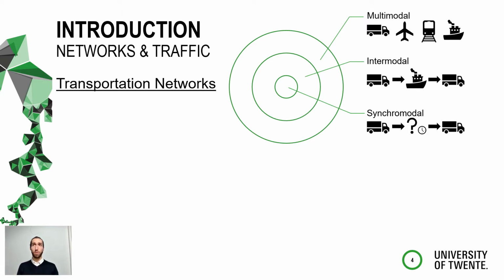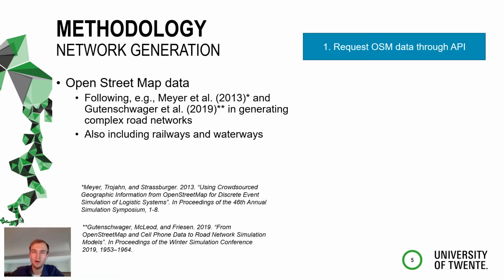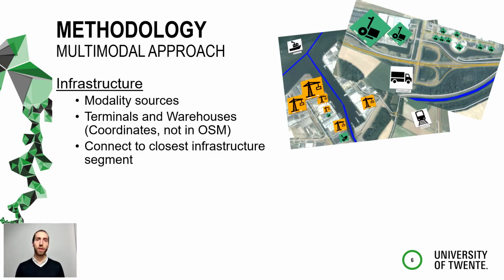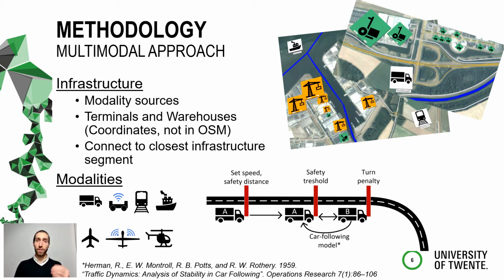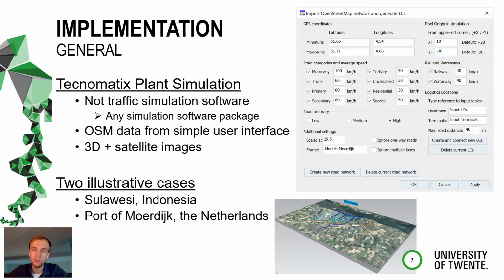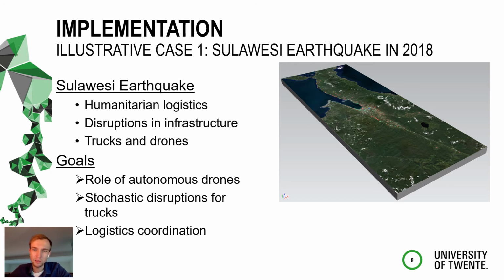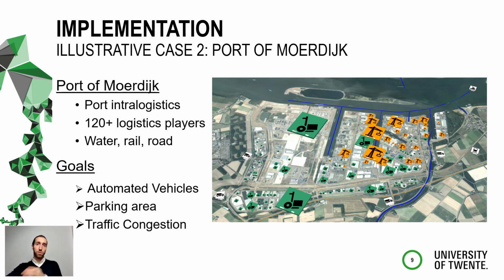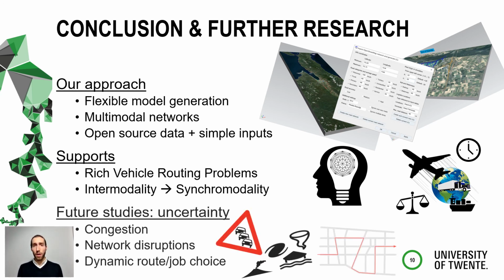Network Generation for the Simulation of Multimodal Logistics Systems - WSC 2021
A presentation by Robert van Steenbergen and I at the virtual 2021 Winter Simulation Conference.

Here, we describe a tool for generating multimodal logistics networks, at different levels of detail, using OpenStreetMap and some simple user input. Also, we include different transport modalities, disaster relief hubs, warehouses, and terminals.
The tool can be recreated as an add-on for any simulation software, no need for traffic-specialized software!

Our goal is to enable flexible, fast, and automated network generation to support complex studies in Rich Vehicle Routing Problems, e.g., on Synchromodal transport and dynamic route/job choice.

The tool and approach are further described in the conference paper "A General Simulation Framework for Smart Yards" :